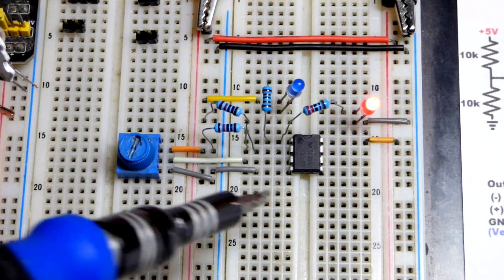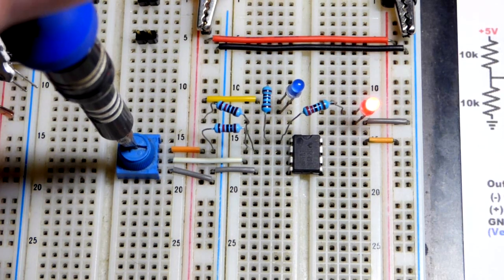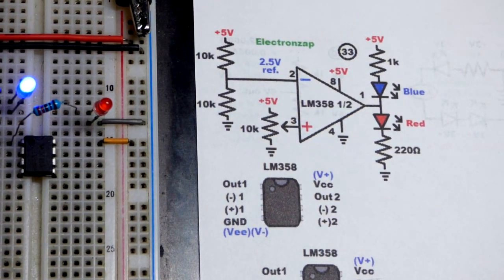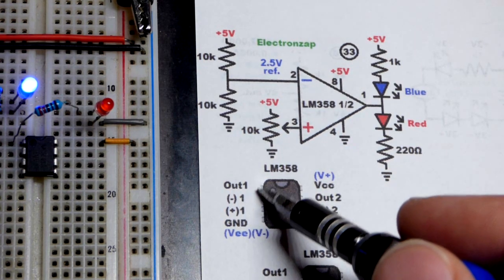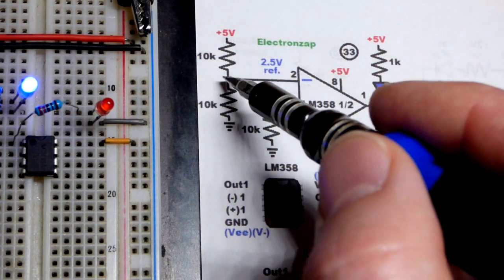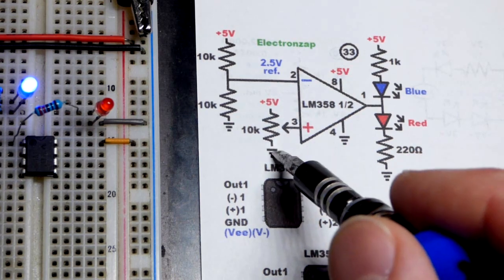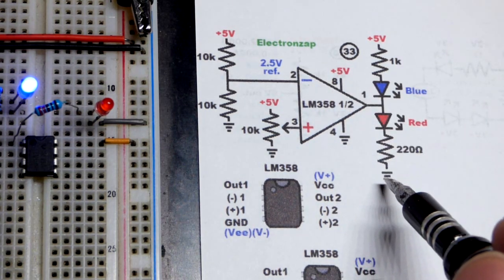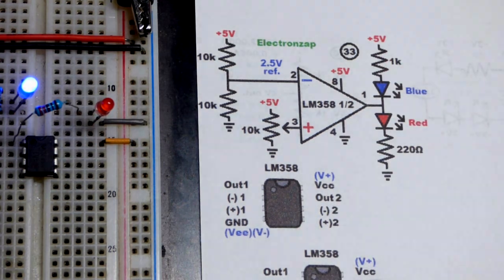Non Inverting Op Amp Comparator demo Circuit using LM358 Operational Amplifier